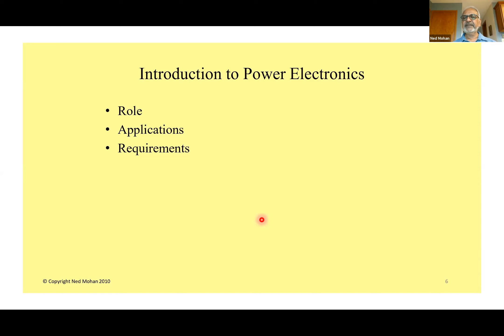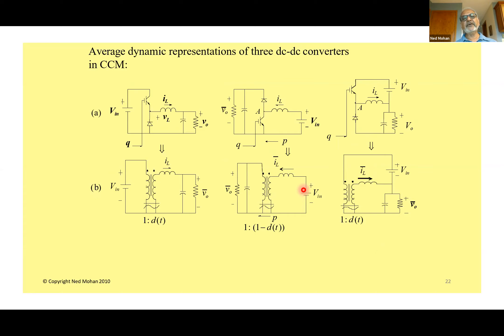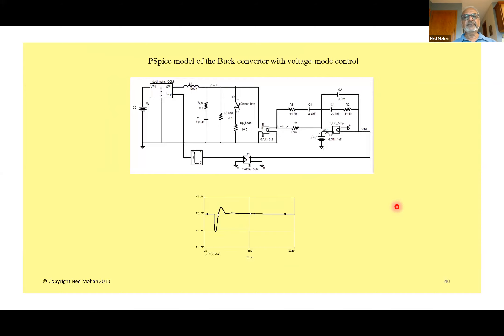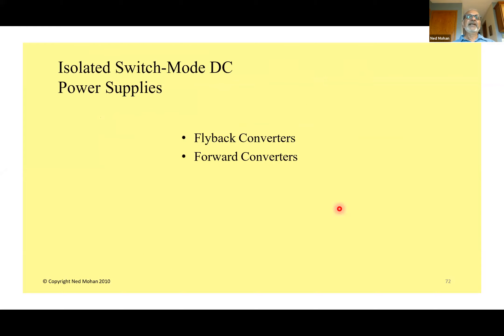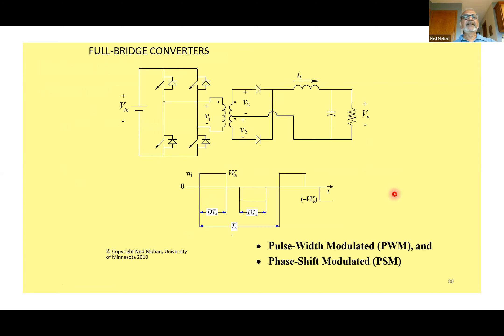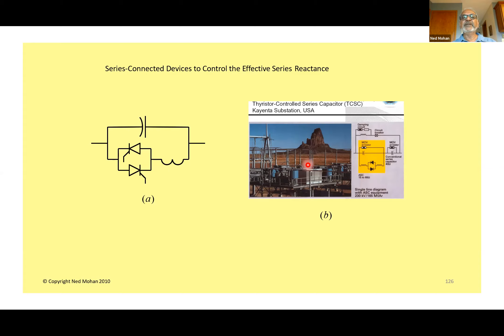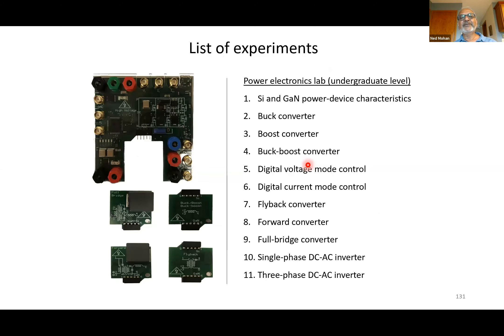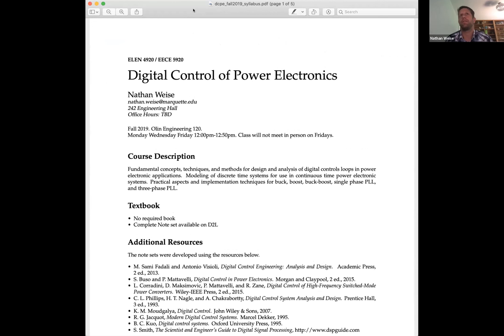NSF August 7th Workshop - Power Electronics Track